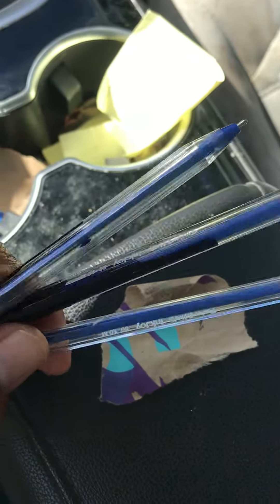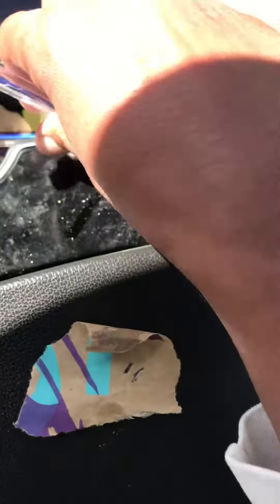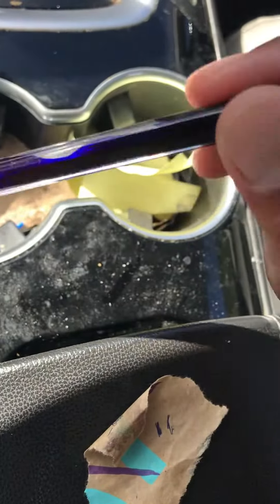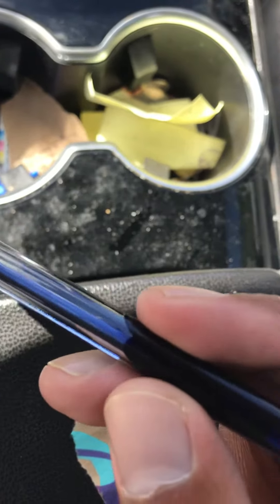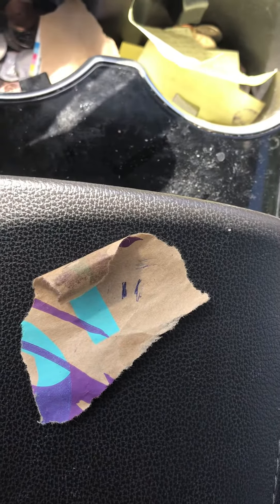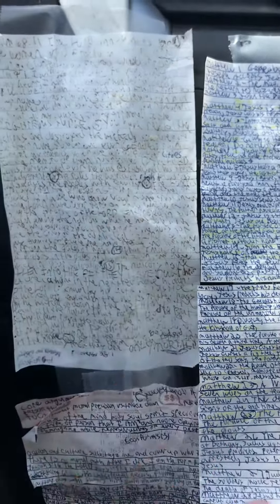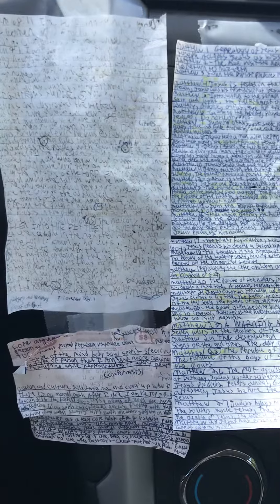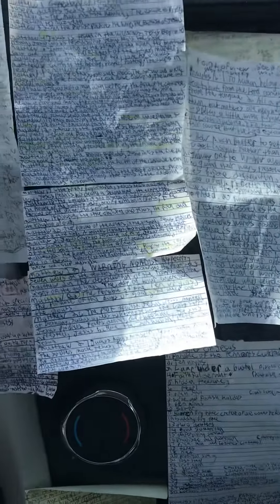Pens two pens leak in illogical way and pens causing numbness in hand any explanation?